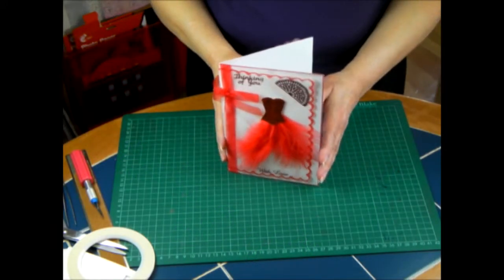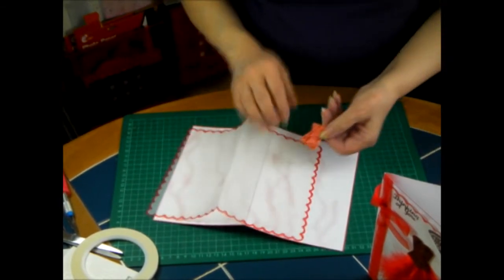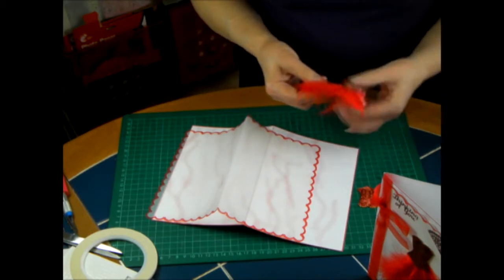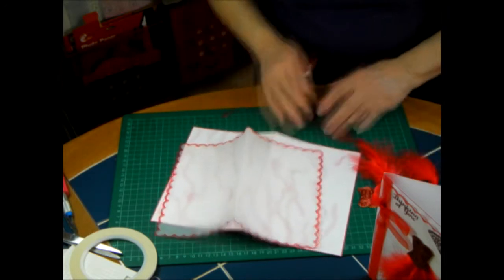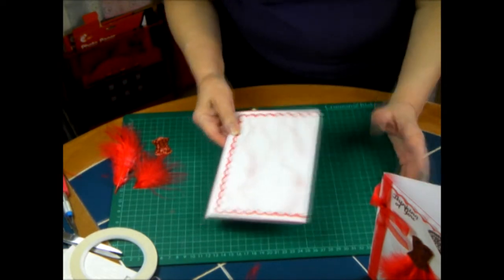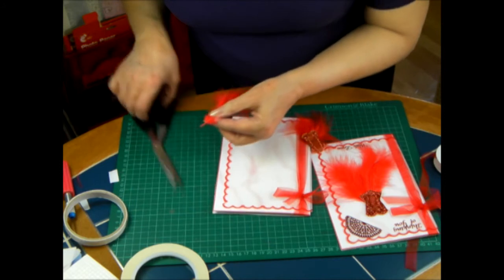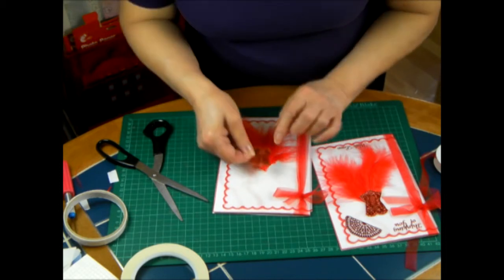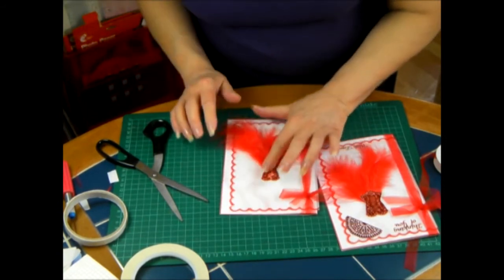Making Card Projects - Aquarius Saucy Valentine's Project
- Here's our latest free project for you to download. It's the Aquarius Saucy Valentine's Project - It will be available for you to download and complete from our website.